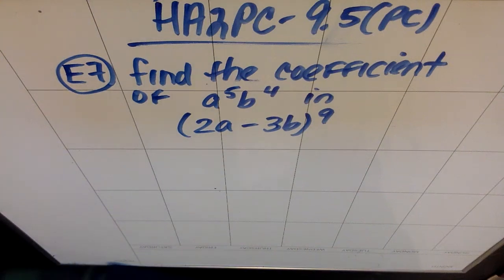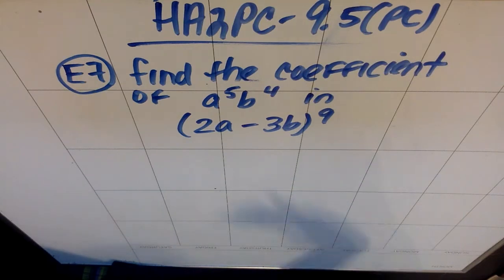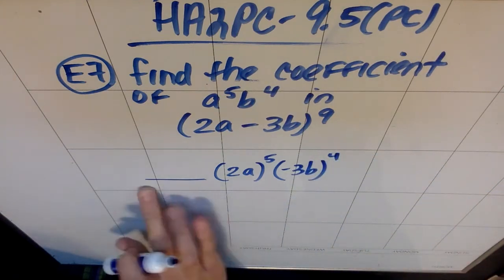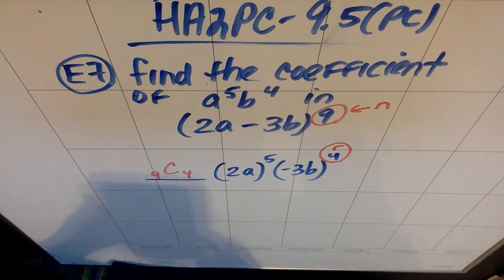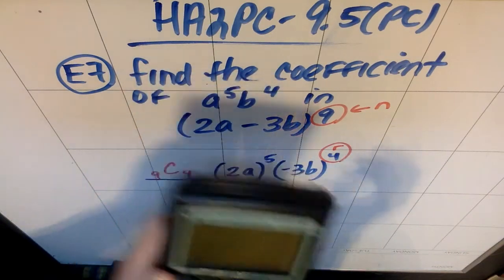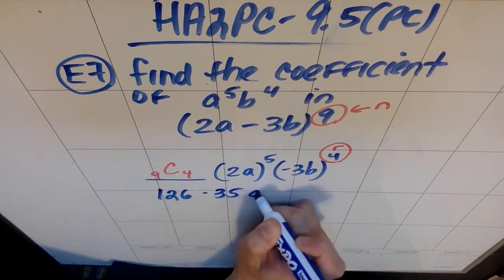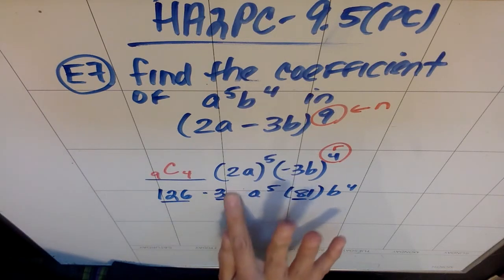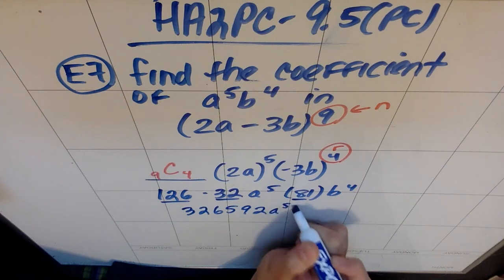HA2PC: 9.5 (0006) Binomial Theorem E7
HA2PC: 9.5 (PC) Binomial Theorem Example 7